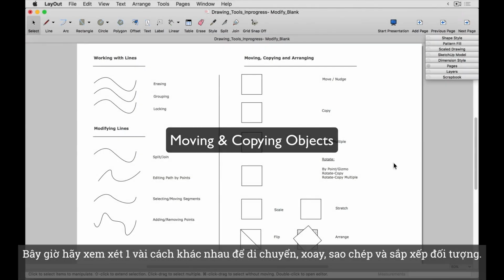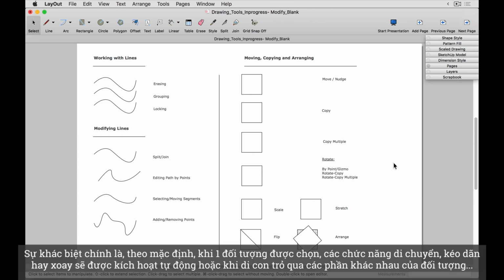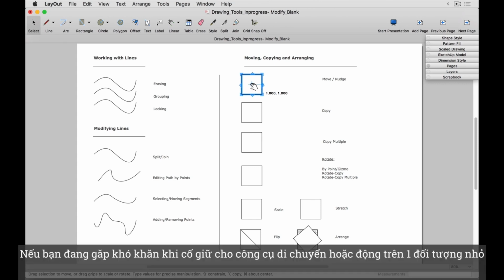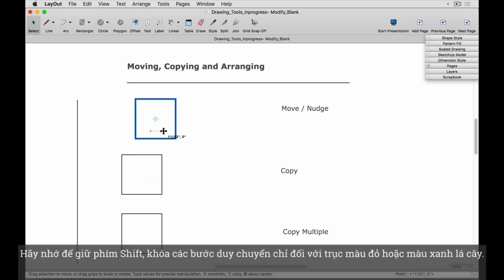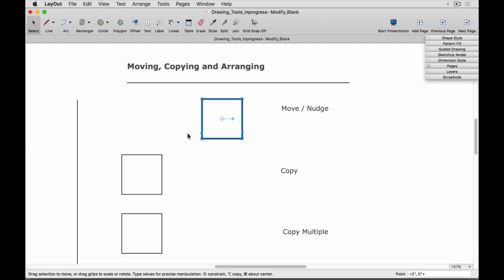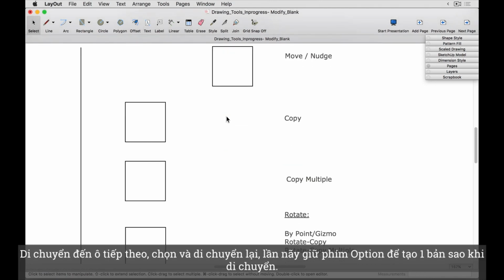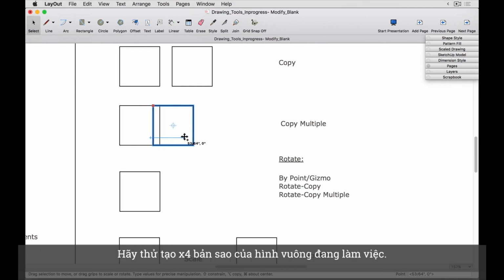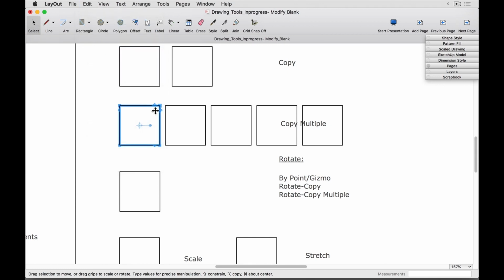#14 Di chuyển và sao chép đối tượng